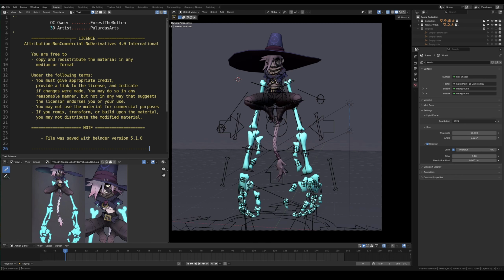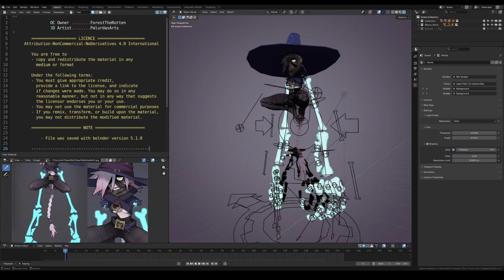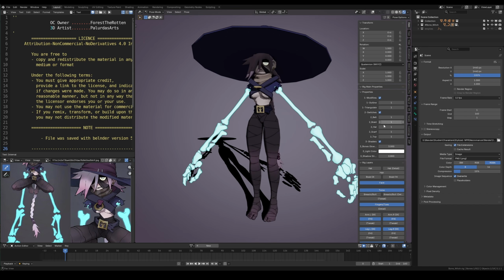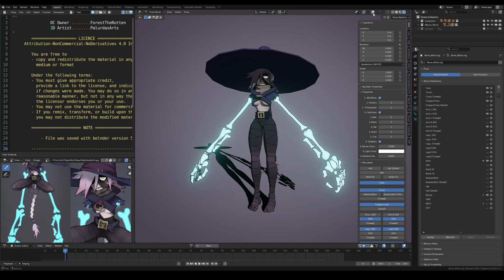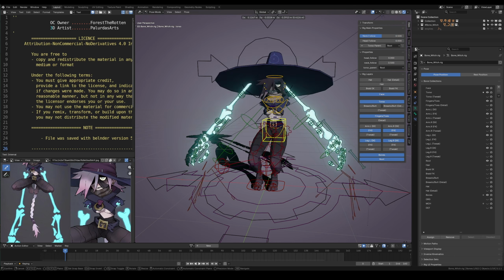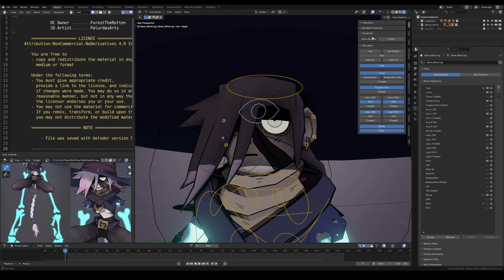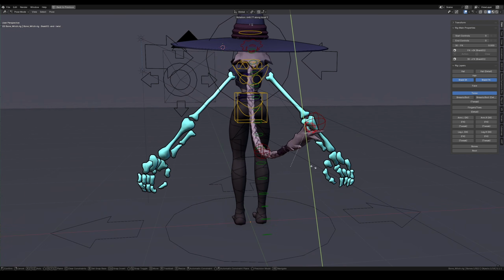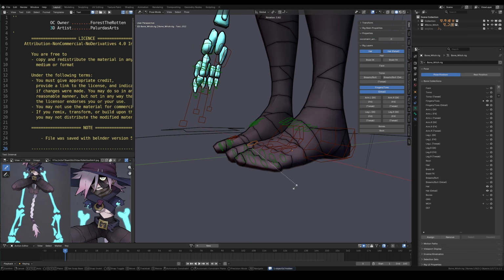Blender 5.1+ Free Rig: Bone Witch Overview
Music: Baldur's Gate 3 OST - I Want To Live (Classical version)